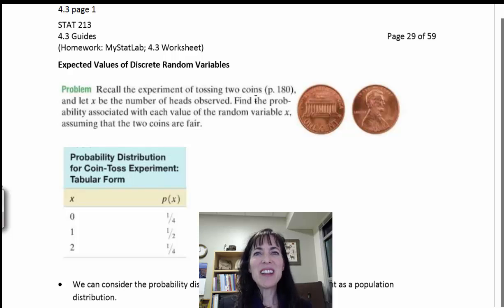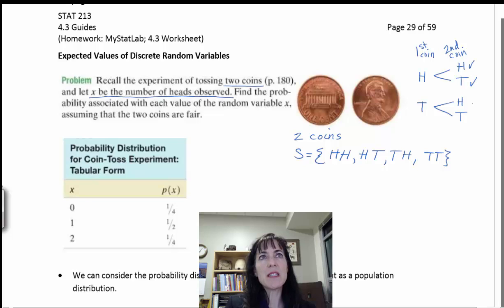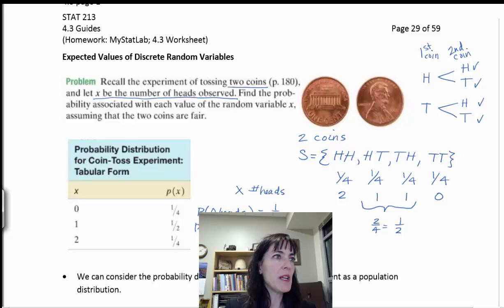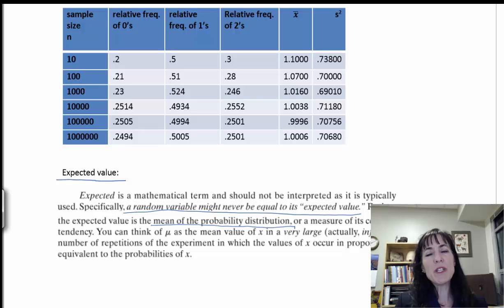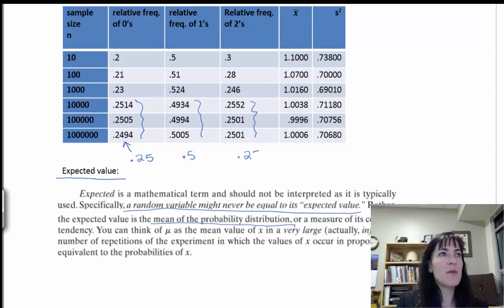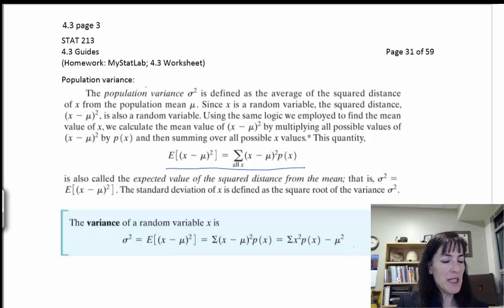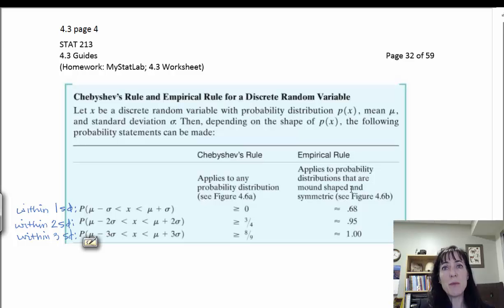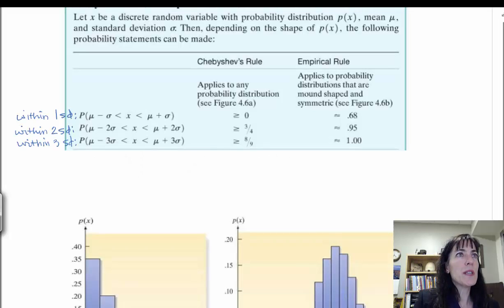Expected Values of Discrete Random Variables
Concepts on Expected Values